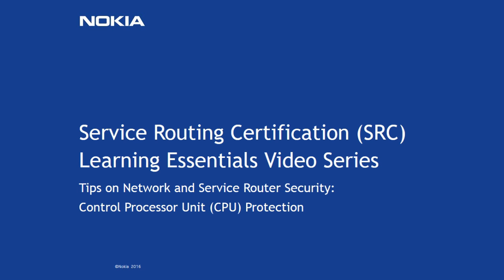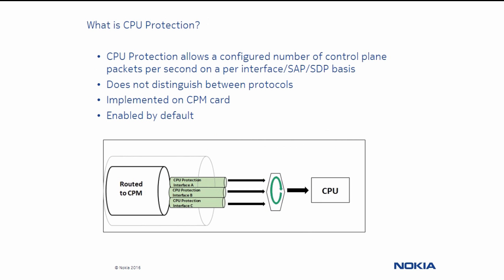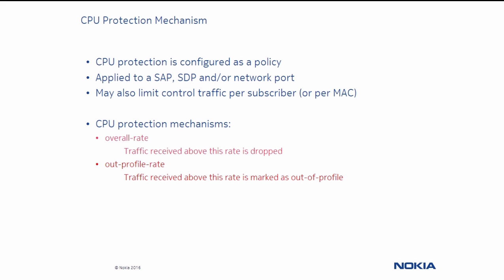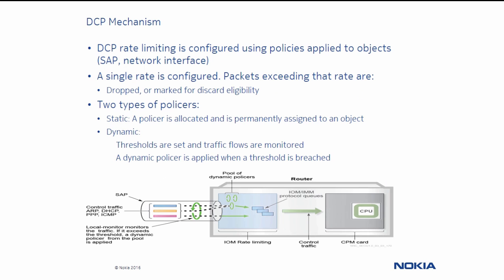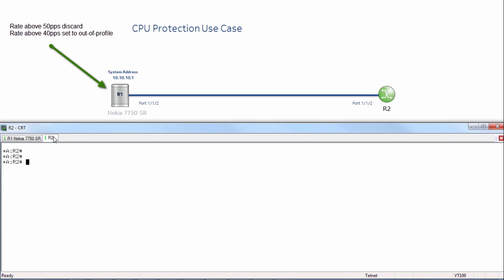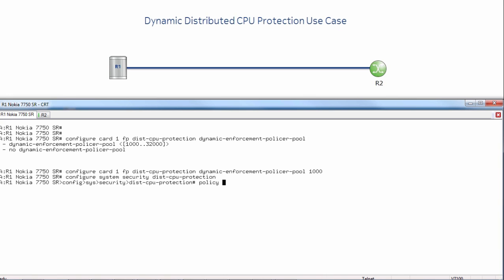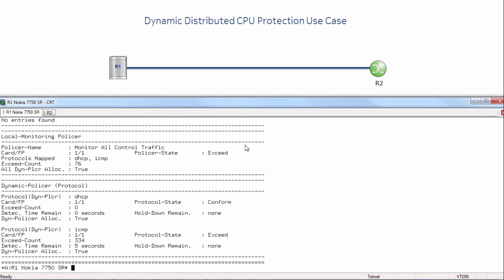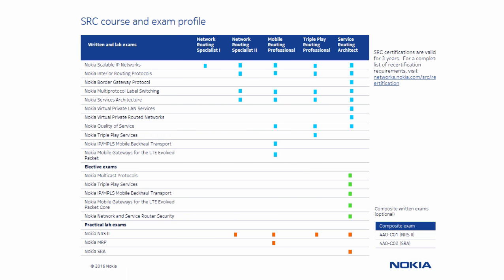SRC Learning Essentials video series - Control Processor Unit (CPU) Protection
This video describes two control plane protection techniques: CPU protection and distributed CPU protection, and highlights the key differences and advantages. Viewers will learn how to configure and verify the operation of each technique on a Nokia Service Router.